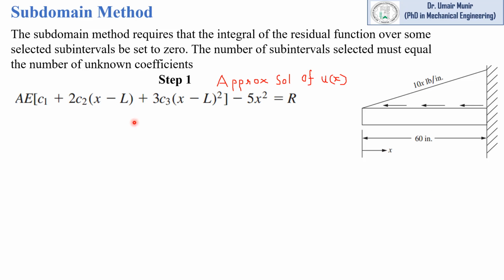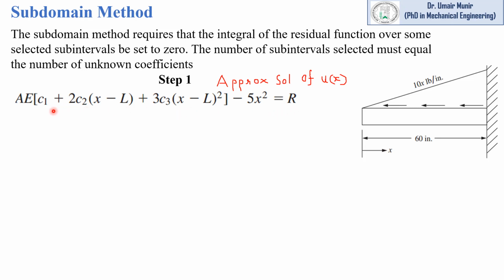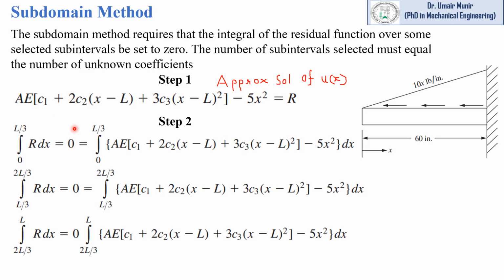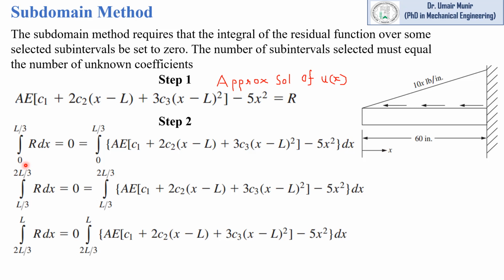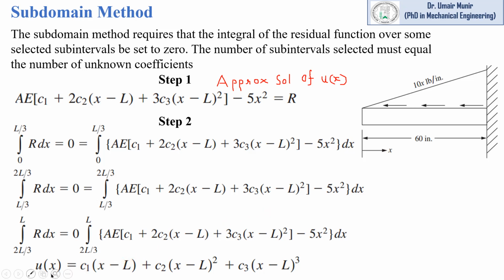Subdomain method to derive bar element equation | Weighted Residual Method | Finite Element Method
Lecture 3.9